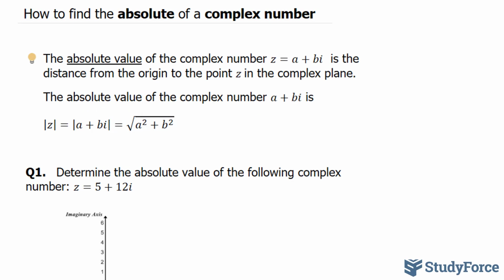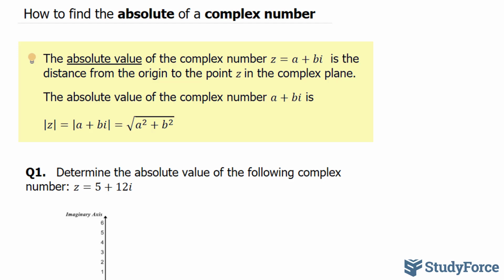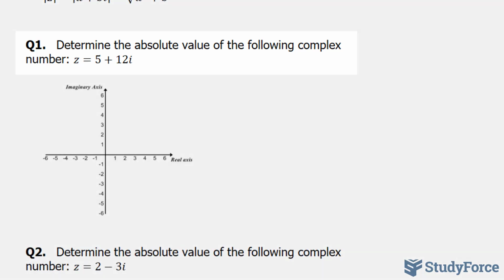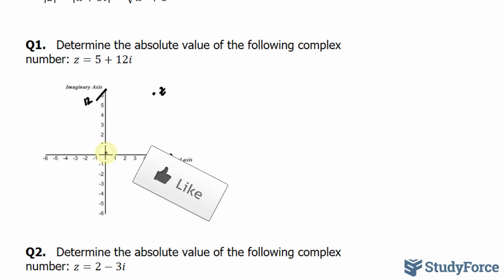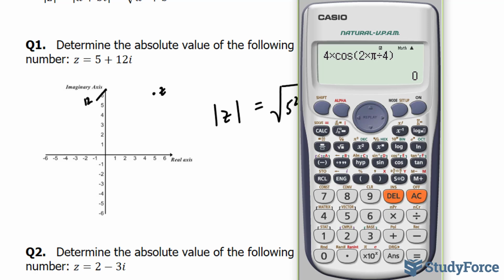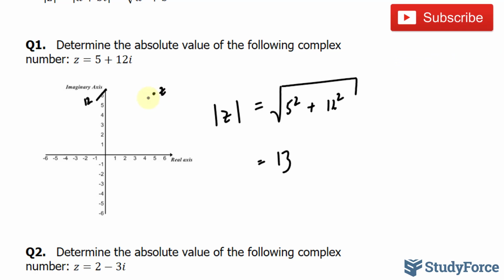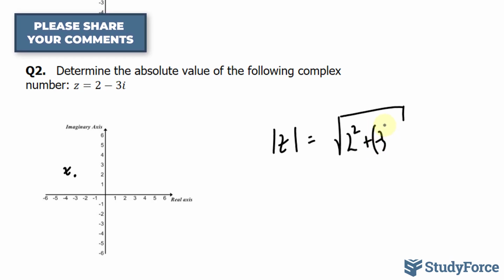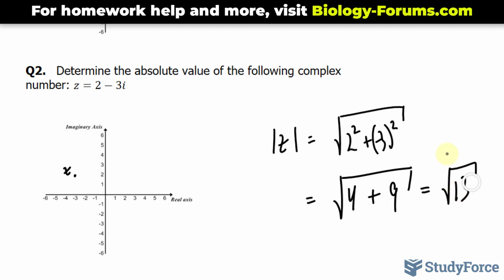Finding the absolute value of complex numbers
The absolute value of the complex number z=a+bi  is the distance from the origin to the point z in the complex plane.
The absolute value of the complex number a+bi is |z|=|a+bi|=√(a^2+b^2 )

Q1.   Determine the absolute value of the following complex number: z=5+12i

Q2.   Determine the absolute value of the following complex number: z=2−3i